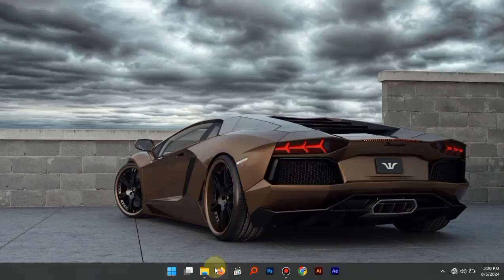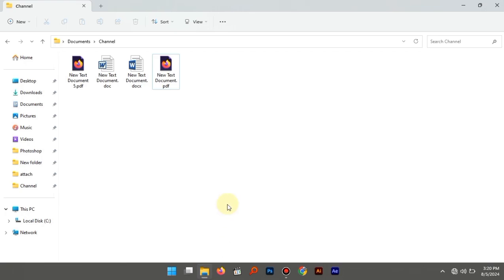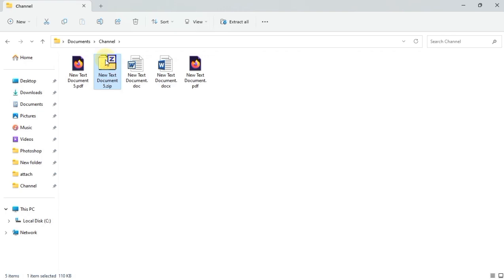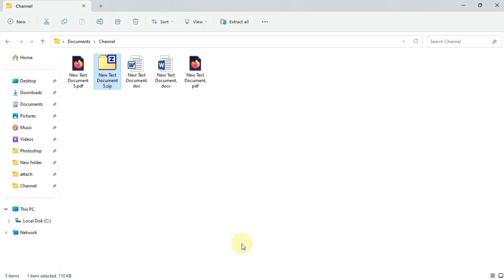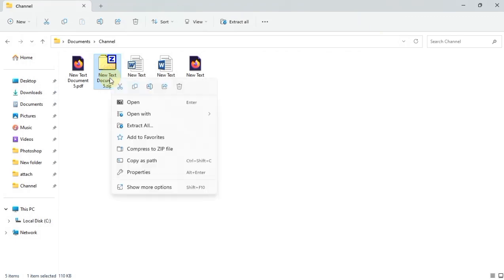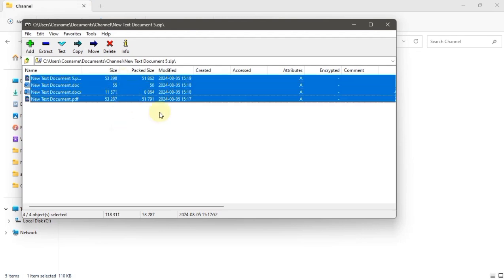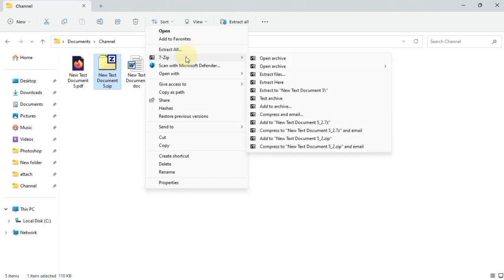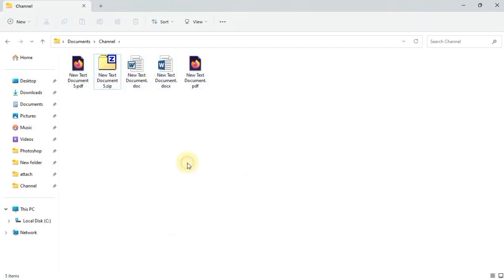How to Make Compress A Zip File | Windows 11 Tutorial (v16)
How to create a compression zip file in Windows 11 and 10. We will review making creating these files with a right click and with the share ribbon in Windows 10. Also we will discuss how these zip files work. How to add files, delete files, and edit files within zip folders.

From Microsoft: To zip a file, open File Explorer from the taskbar. Right-click (or press and hold) the file you want to zip, and then select Send to - Compressed (zipped) folder.

These files can easily be uploaded and emailed

How to Make a ZIP File in Windows 10
How to Compress Files in Windows 10
How to decompess ZIP files

AND CONSIDER TO.

I Will Post Everyday For Full 2 Month. ( 60 days)
Day 16